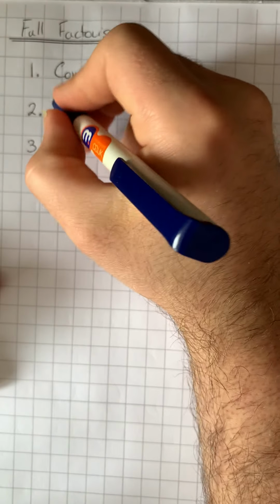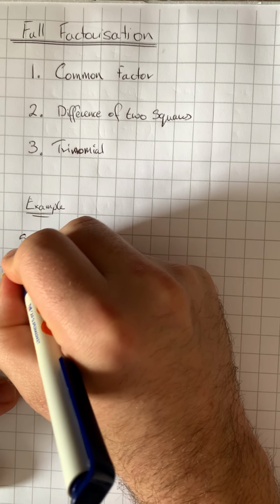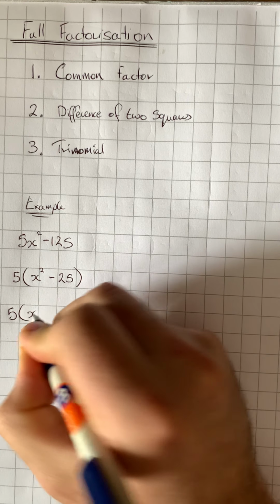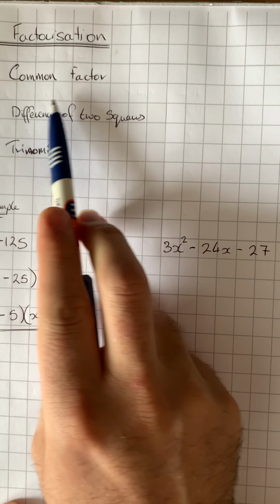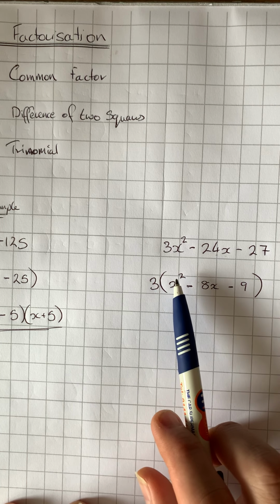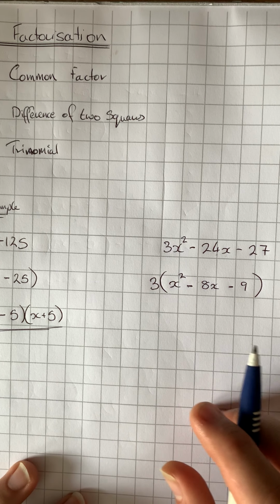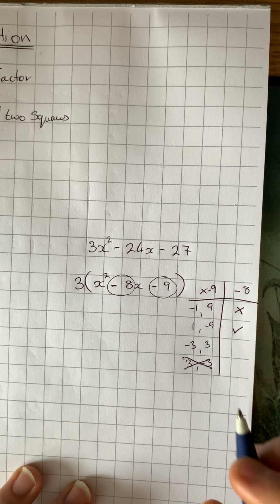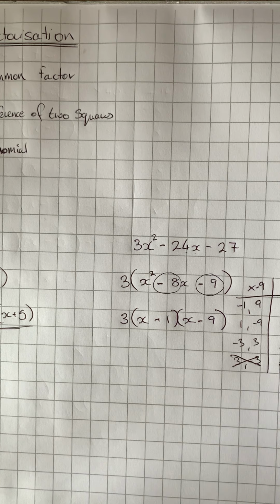Full Factorisation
A short video on how to use all methods of factorisation.

Key knowledge to know before hand:
How to factorise using a common factor.
How to factorise a difference of two squares.
How to factorise a trinomial.